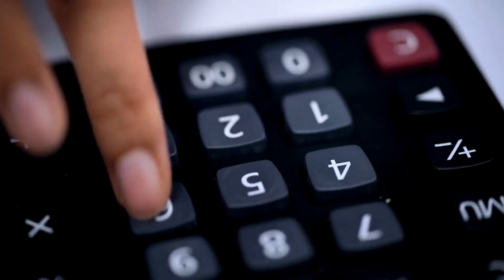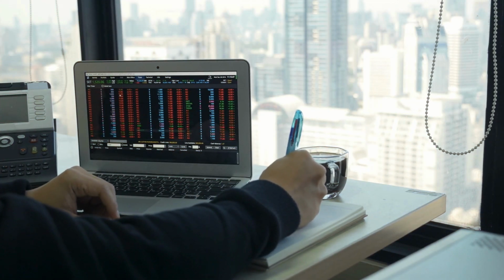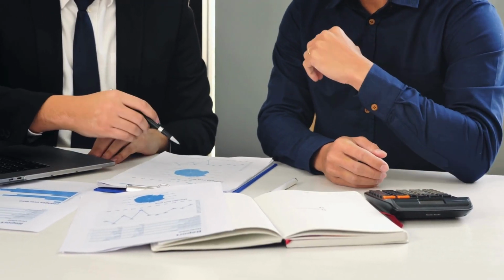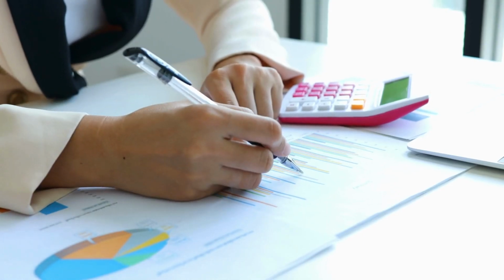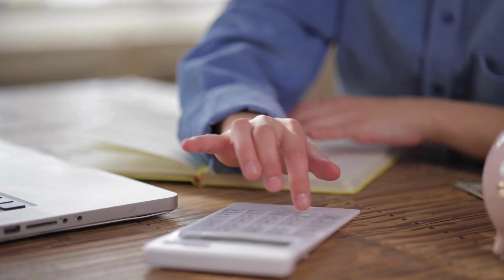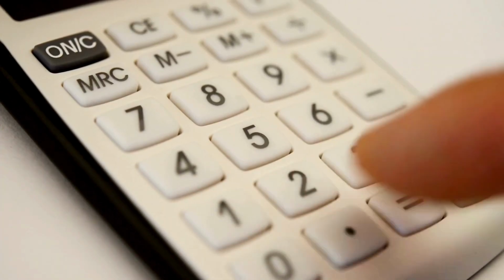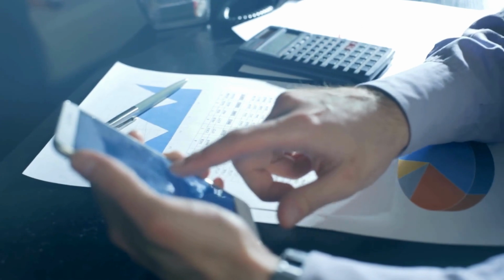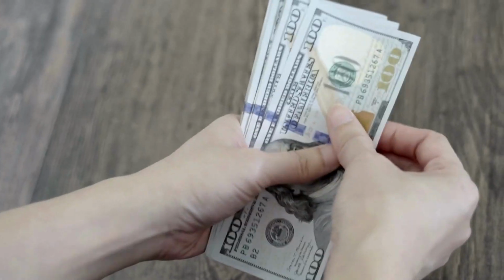Offset Finance | Optimize Your Financial Strategy!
💹 Dive into the world of financial optimization with "Offset Finance Mastery." In this video, we'll unravel the intricacies of offset finance, providing a comprehensive guide to help you make the most of this powerful financial strategy. Whether you're a seasoned investor or exploring new avenues, join us to unlock the potential of offset finance and take control of your financial future.

📊 From understanding the basics to implementing advanced strategies, we've got you covered. Discover how offset finance can enhance your financial flexibility, save on interest costs, and accelerate your wealth-building journey. Hit play now and embark on the path to financial mastery with offset finance!